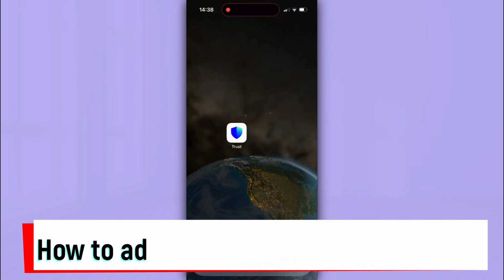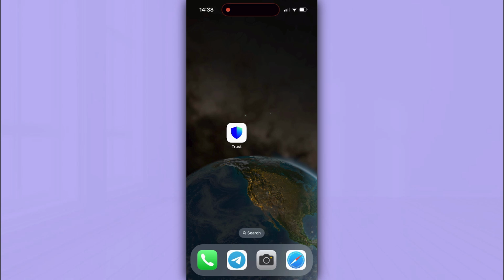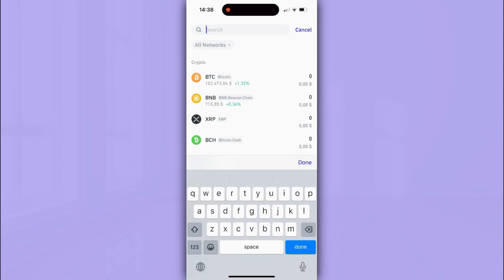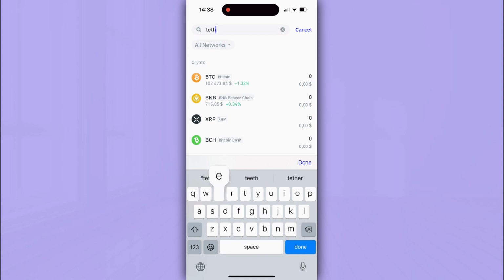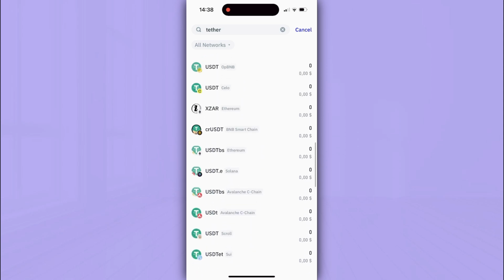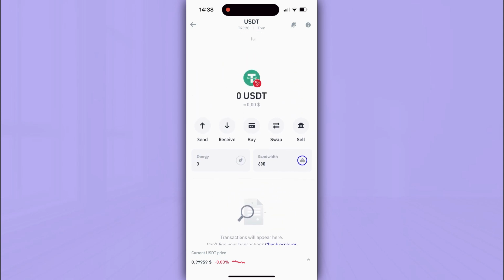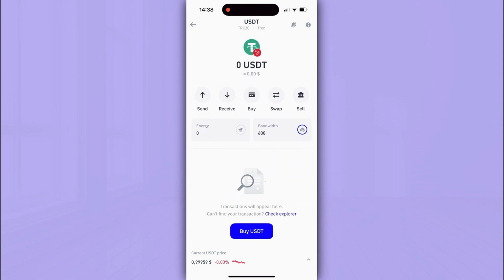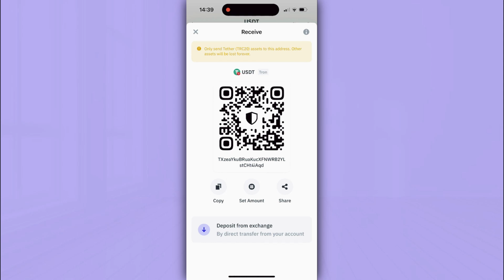How to Add USDT TRC-20 to Trust Wallet | Trust Wallet Guide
In this video, I showed How to Add USDT-TRC20 to Trust Wallet. After watching you will be able to send and receive USDT Tron Network on Trust Wallet.

Welcome to our YouTube video on how to get USDT TRC-20 on Trust Wallet! In this tutorial, we will guide you through the step-by-step process of adding USDT crypto to your Trust Wallet, buying USDT tokens, and creating USDT Wallet Address. Additionally, we will show you how to send USDT in trust wallet and how to receive USDT to Trust Wallet.